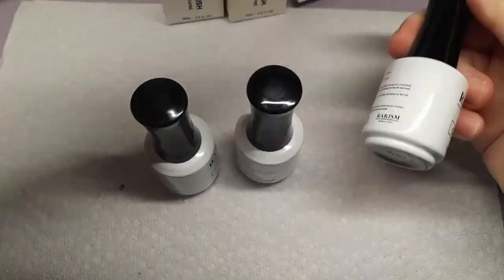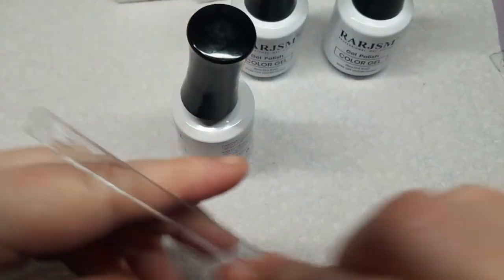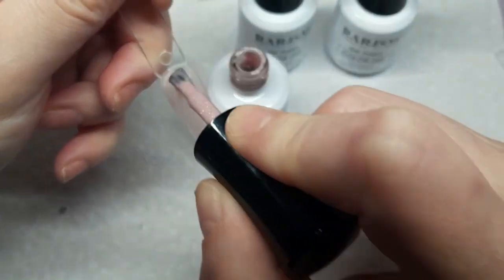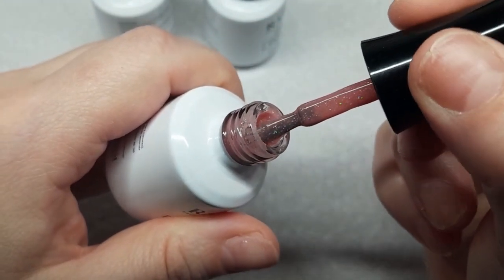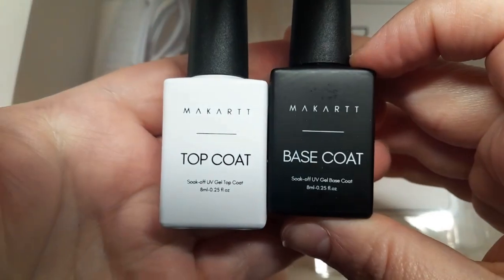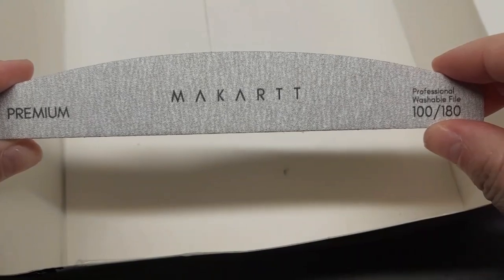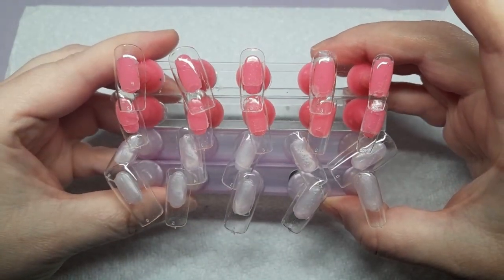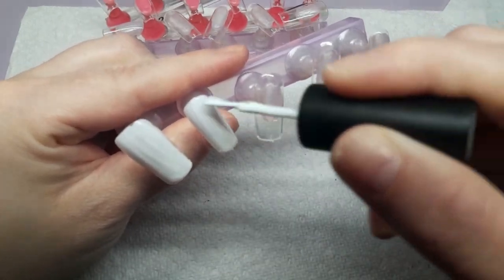🦋 EASY BUTTERFLY NAIL ART ♡ Abstract Design ♡ Follower Request 🦋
This design is so fun and easy to do! My kids said they were giving them outdoorsy vibes.

Thank you for being the best part of my channel!

♡ RARJSM Nude Gel Polish ♡

♡ Makartt Solid Gel Kit ♡

♡ Beetles Gel Liners ♡

♡ Duufin 54 Colors Pigment Nail Powder ♡

♡ ModelOnes 15ml Pure White Gel Polish  ♡

♡ TEMU ♡
Code: fav49524

• NaesNailLook30_1 will save you 30% and will automatically be applied if you use the link above. 🥰